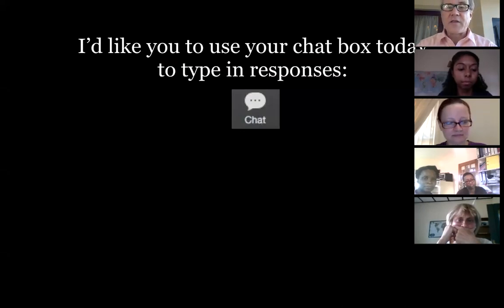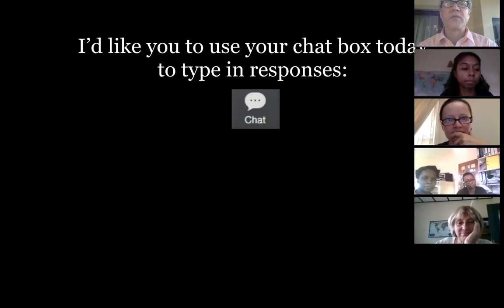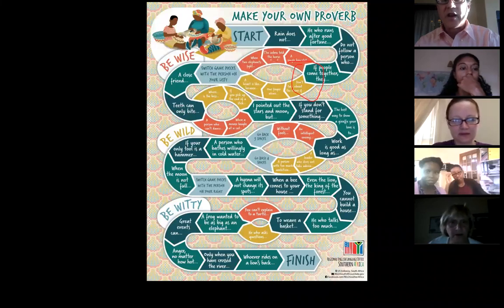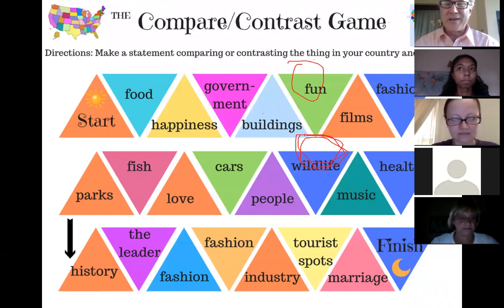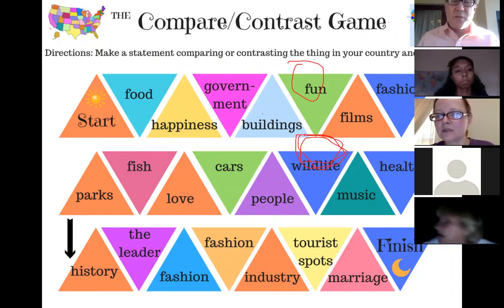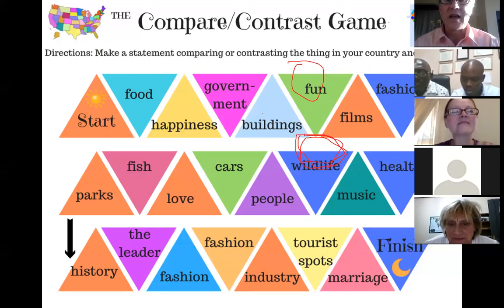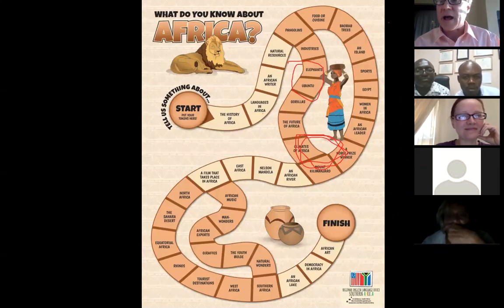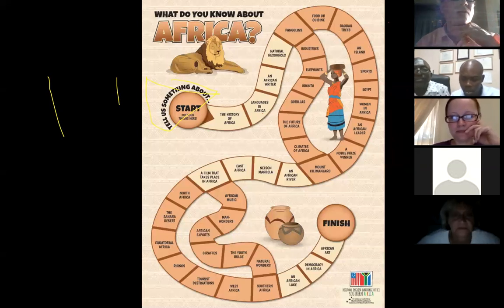Access Circle Webinar4 New Activate games